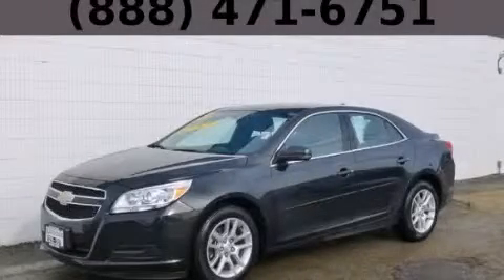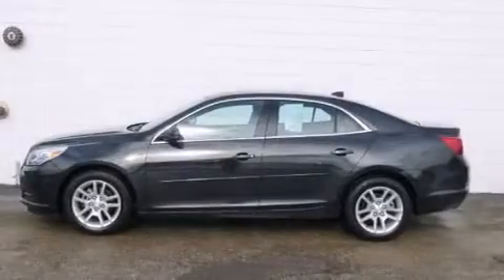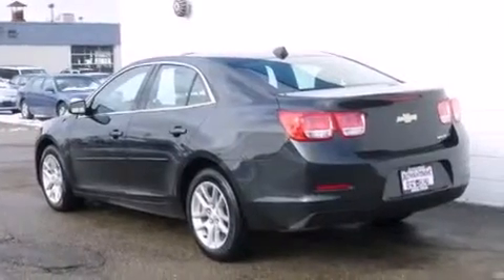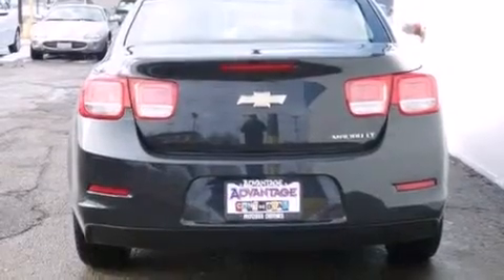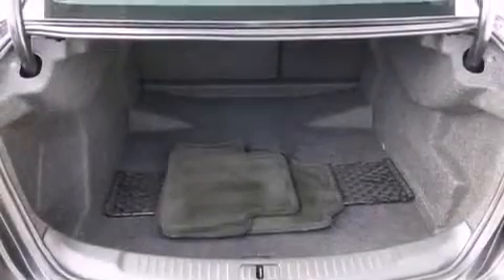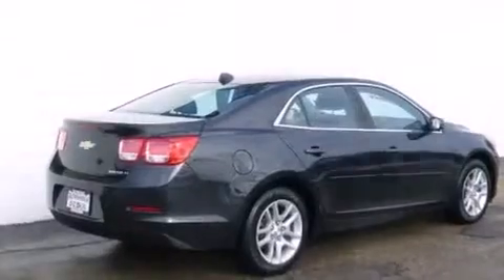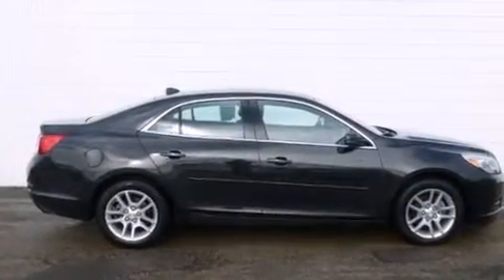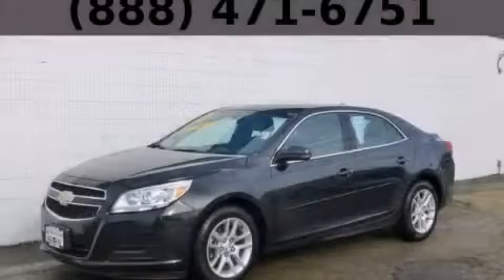2013 Chevrolet Malibu Chicago IL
Year : 2013
 Make : Chevrolet
 Model : Malibu
 Engine : 2.5L DOHC 4-Cyl SIDI Engine

 Exterior : Black
 Miles : 24,204

 115 W South Frontage Rd.

 Pre-Owned 2013 Chevrolet Malibu  Bolingbrook IL